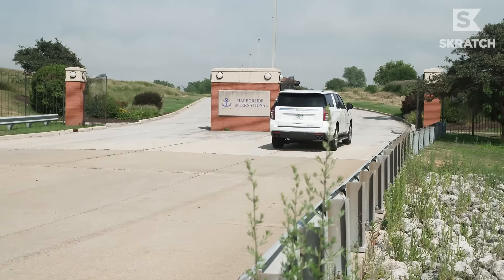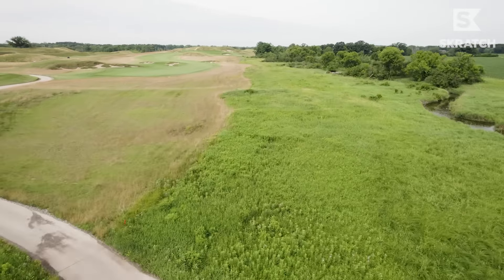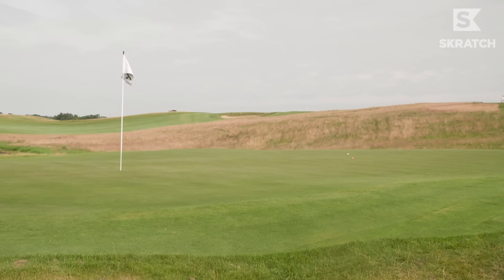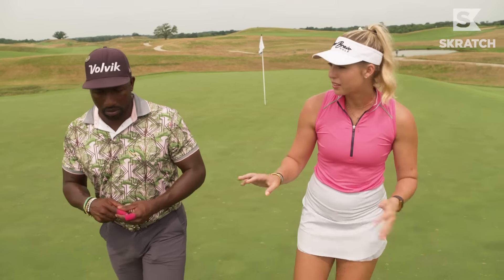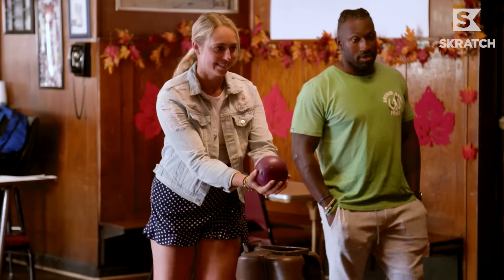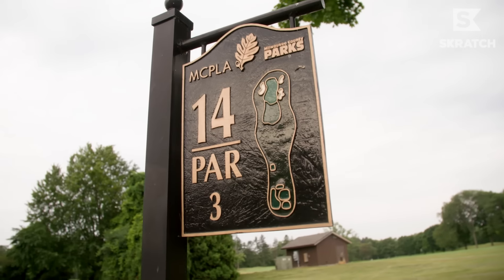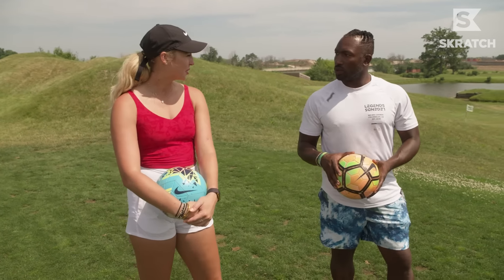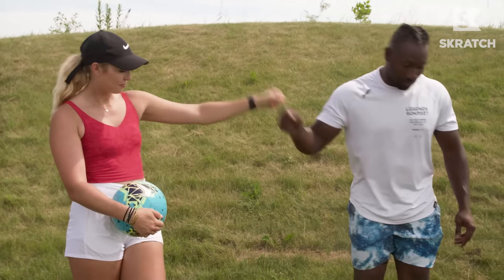Golf History Galore in Wisconsin, Justin Thomas' Plaque at Erin Hills | 72 in 72: Milwaukee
Wisconsin is home to a surprising amount of great golf history. Maurice Allen and Averee Dovsek tee it up at gorgeous Erin Hills -- home to Justin Thomas tying the lowest single-round score in U.S. Open history -- and broke the record in relation to par with a 63. Then the pair ride off to Brown Deer GC --  the site of Tiger Woods' first pro ace in his PGA TOUR debut on this 72 in 72, presented by Avis.